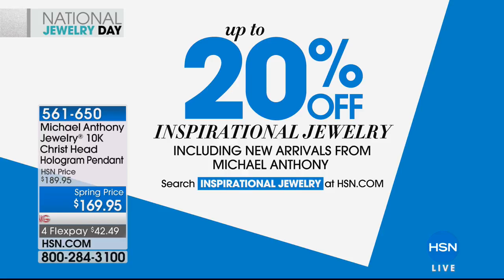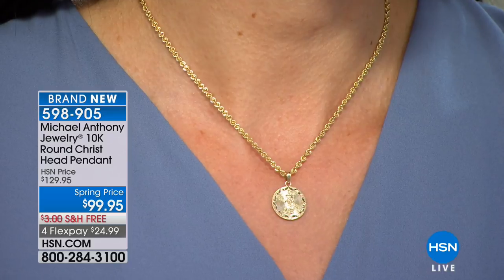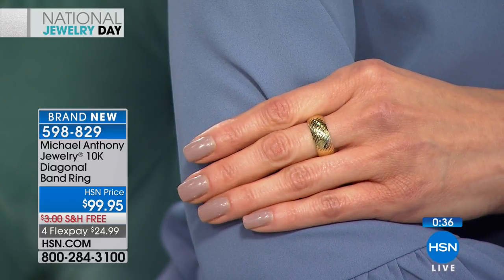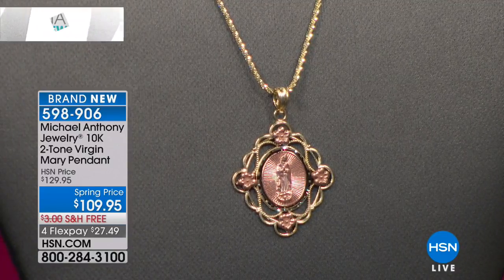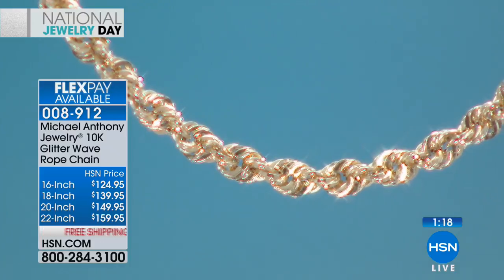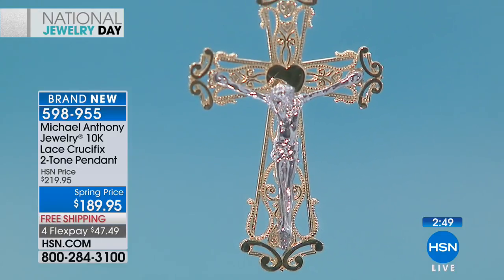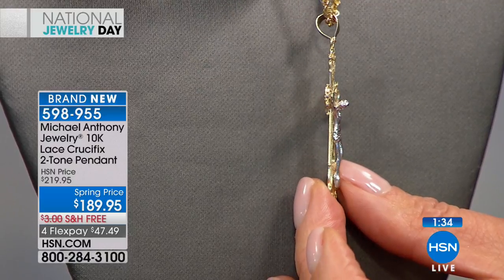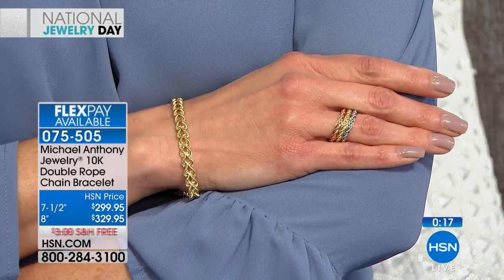HSN | Michael Anthony Jewelry 03.13.2018 - 04 PM